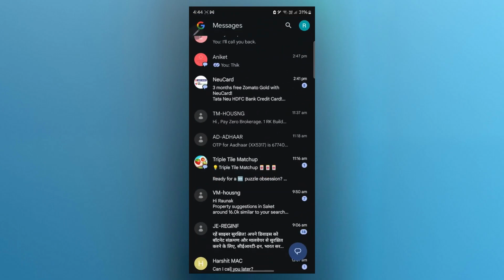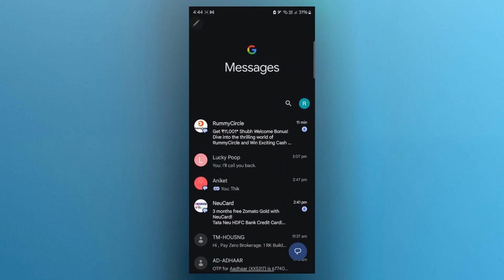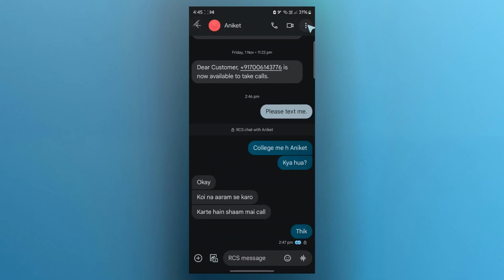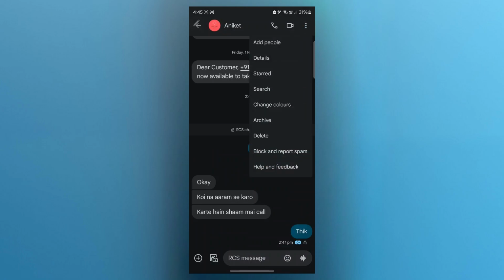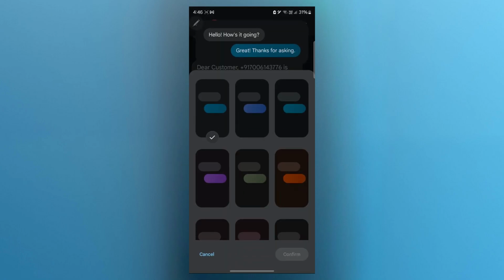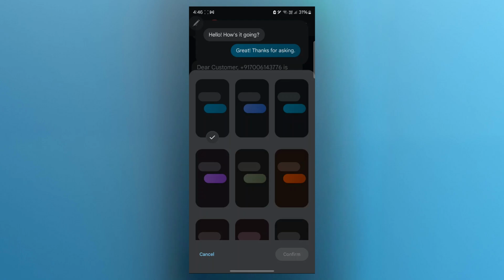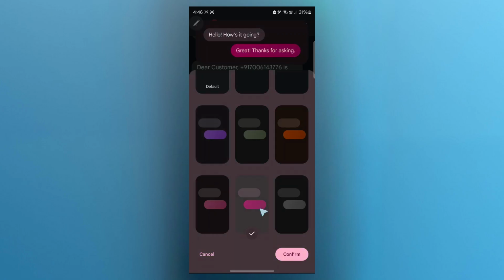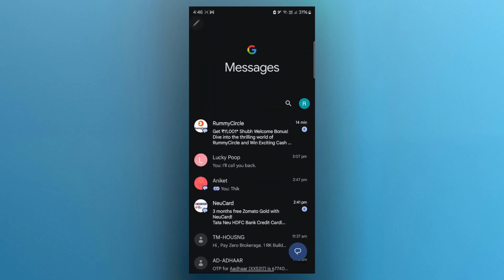How to Customize Google Messages (Easy Steps!)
How to Customize Google Messages
Learn how to customize Google Messages to enhance your texting experience. This video covers changing themes, adjusting chat features, and personalizing notifications. Perfect for users who want to make their messaging app uniquely theirs.